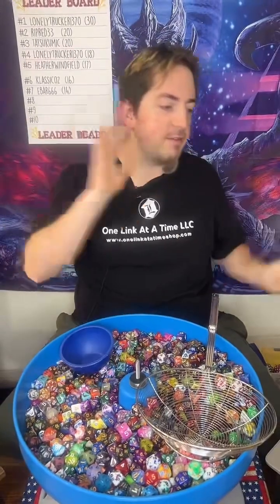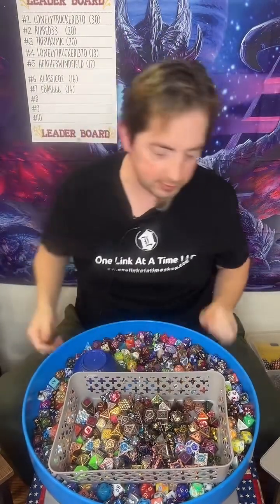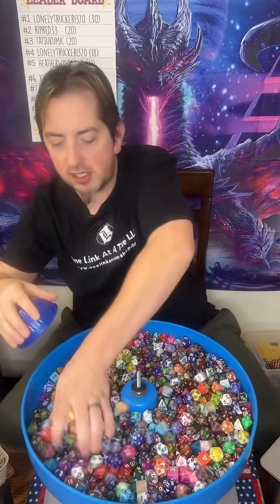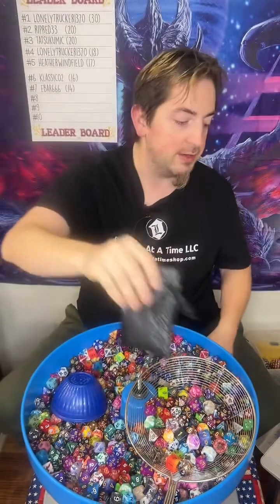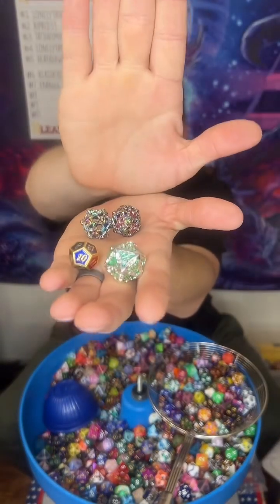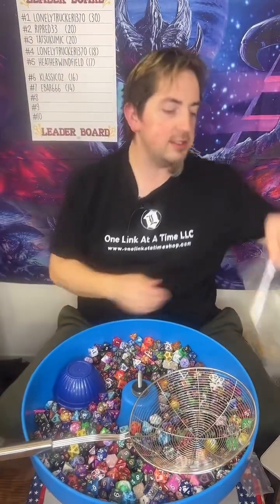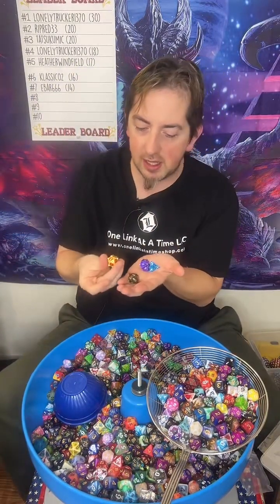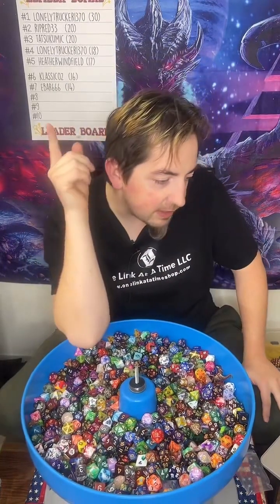SUPER Dice Scoops 😳😍🎲TikTok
ALL DICE AND BONUSES ARE RANDOMLY CHOSEN
29.95 per scoop + shipping 😲
Each Scoop has about 60+ random acrylic dice
1 Solid Metal
1 Hollow Metal

Each order also gets a bonus item (chosen daily)!
Every 2 scoops receives a set of resin dice!🤯
Higher scoop bonuses(6, 8, 10, 15, 20, 25, 30) are randomly chosen.
6 scoop bonus: solid metal D100 plus branded tin
8 scoop bonus: hollow metal D100 plus branded tin
10 scoop bonus: solid or hollow metal set plus leather carrying case
15 scoop bonus: stone or crystal dice set plus leather carrying case
20 scoop bonus: 15 scoop bonus plus 1 other higher bonus of your choosing.
25 scoop bonus: 15 scoop bonus plus 2 other different higher bonuses of your choosing
30 scoop bonus: combination of bonuses 6, 8, 10 and 15